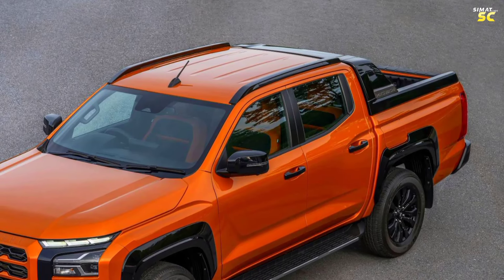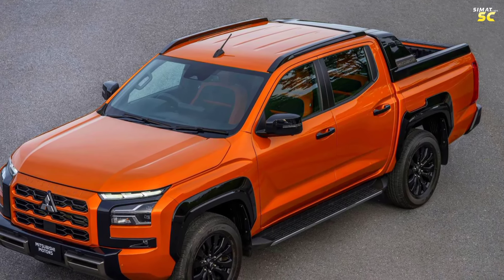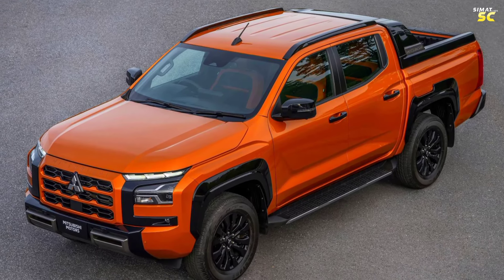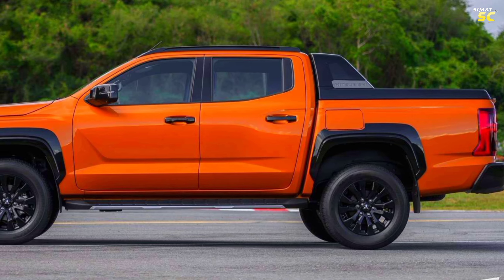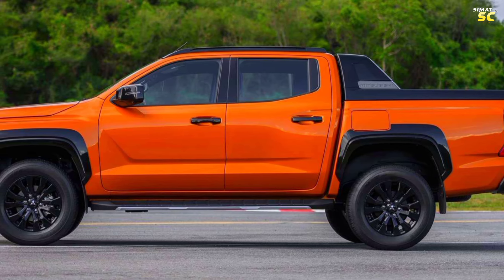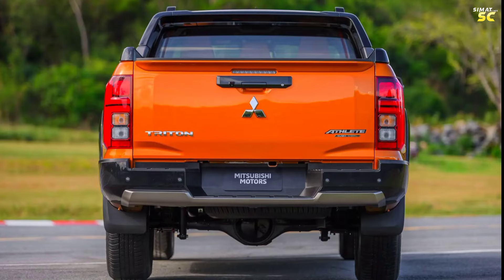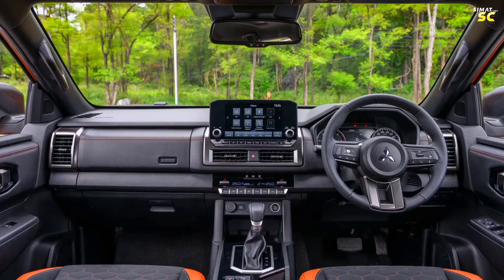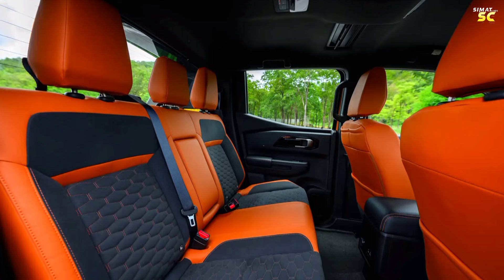Mitsubishi L200 2024 triton ,The special edition of 2024 has received a completely radical change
in addition to the luxurious touch and huge in size and height at ground level that the car enjoys, It also had luxurious touches and many technological systems in addition to strengthening the car's chassis with strong and rigid designs that preserve the safety of the chassis from collision, especially that the car is intended for off-road and mountain roads, which are filled with gravel and others, when touching the bottom of the car will not be affected by any road obstacles to enhance it with the hardness and strength that the bottom part was manufactured, in addition to the fact that the SUV has light and heavy drum systems to enable it to get out of sandy roads .